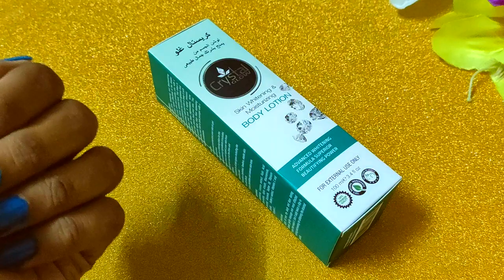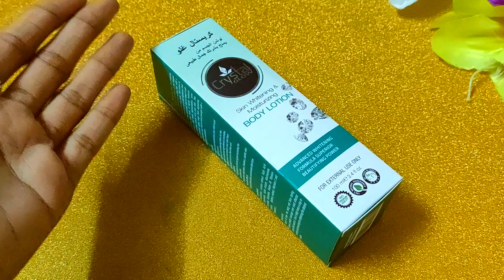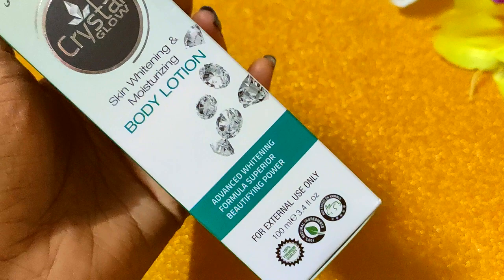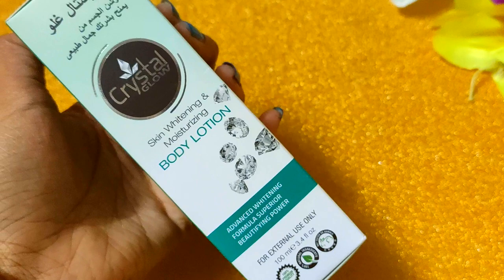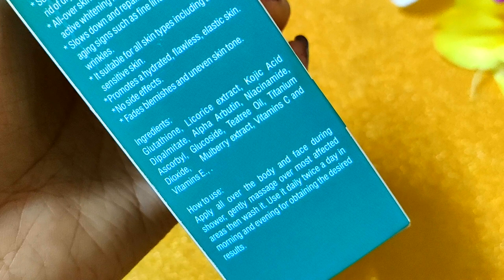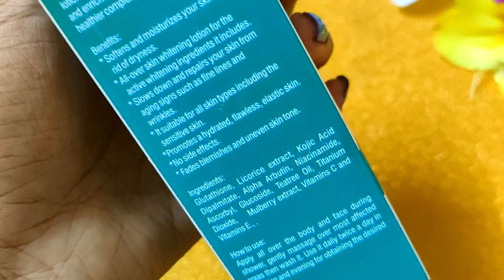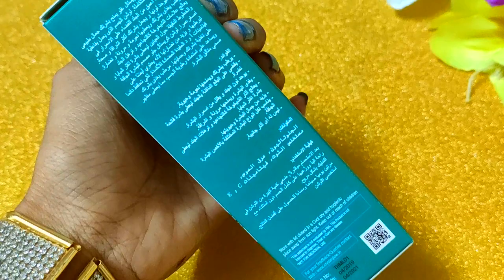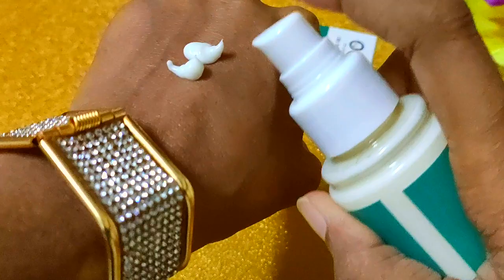CRYSTAL GLOW - BODY LOTION | तुर्कि का Tanning दूर करने वाला एक मात्र Body lotion😱👆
My Today's video is about CRYSTAL GLOW - BODY LOTION | तुर्कि का Tanning दूर करने वाला एक मात्र Body lotion😱👆

◆To Order This Product Call or Whats app on below nos

◆For Crystal Glow Skin Whitening Soap

◆For Crystal Glow Skin Whitening Cream

◆For Crystal Glow Skin Whitening Lotion

◆Other product Purchase links◆ -

5. Biluma Cream
6. St. Botanica Vitamin C serum
7. Mamaearth charcoal face mask
8. Roop mantra facewash
10.Skinshine crem
11. Golite cream
12.Kozicare cream

Hello..